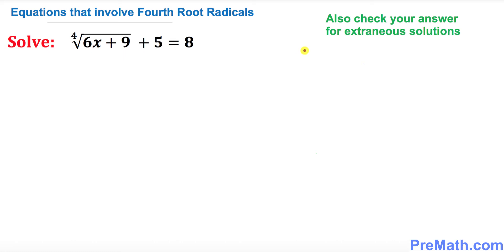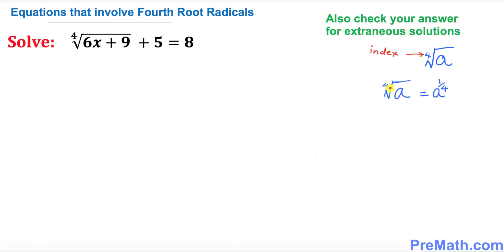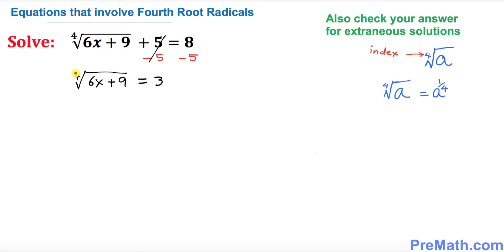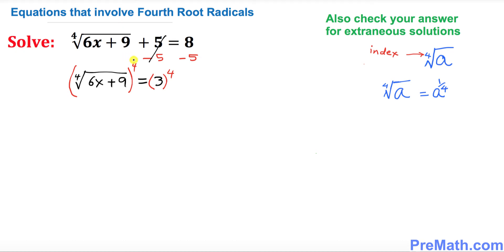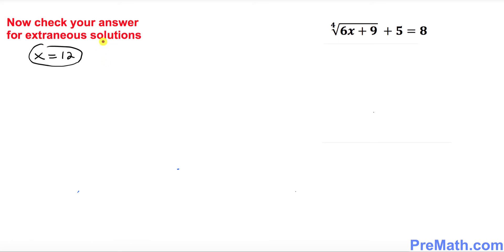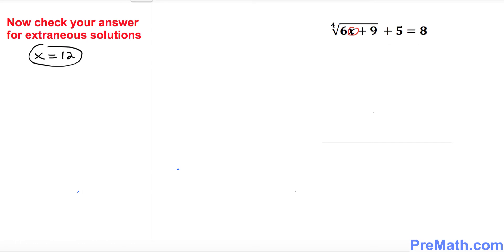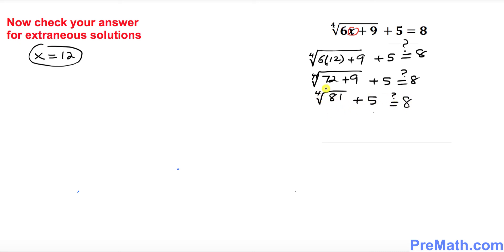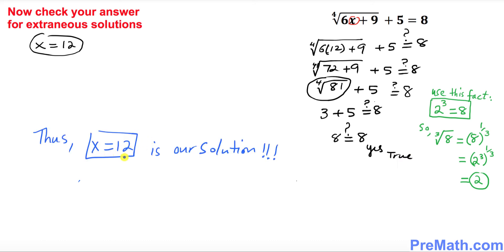How to Solve Fourth Root Radical Equations - Simple Method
Learn how to solve fourth root radical equations and check your answer for extraneous solutions. Simple Method by PreMath.com